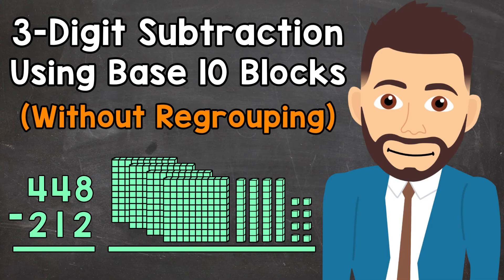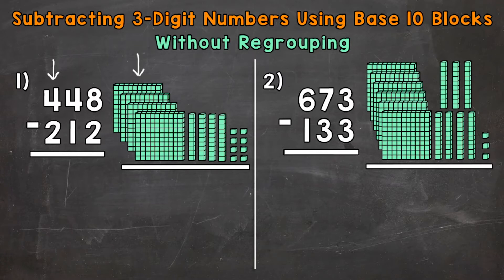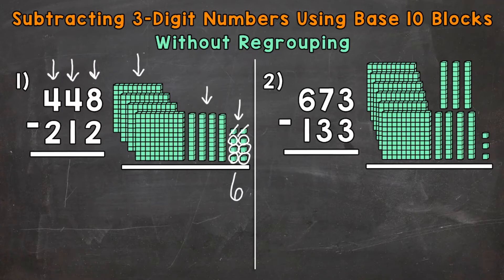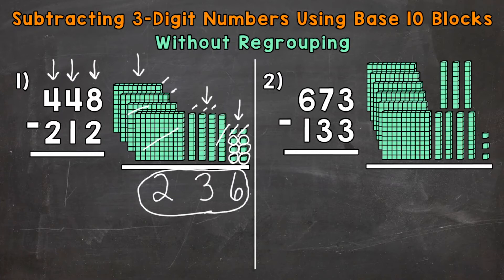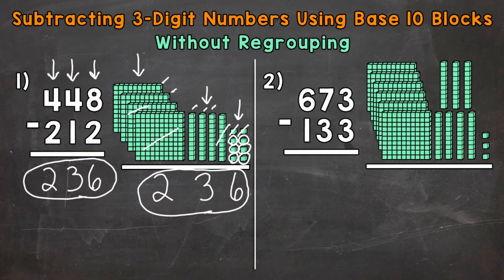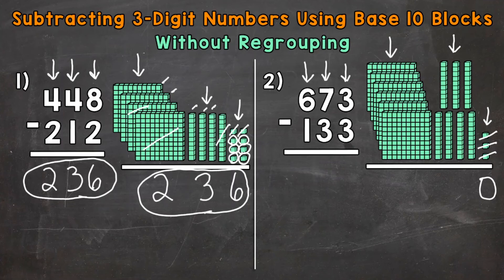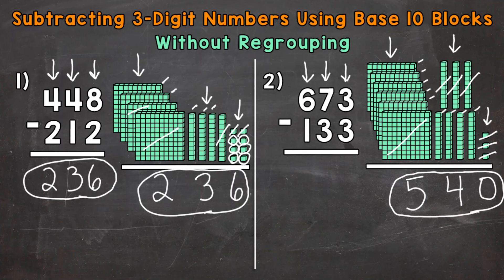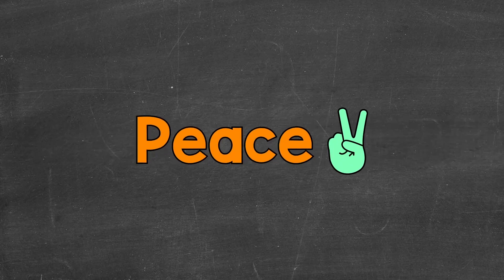Subtracting 3-Digit Numbers Using Base 10 Blocks Without Regrouping | Elementary Math with Mr. J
Welcome to Subtracting 3-Digit Numbers Using Base 10 Blocks Without Regrouping with Mr. J! Need help with triple-digit subtraction? You're in the right place!

Whether you're just starting out, or need a quick refresher, this is the video for you if you're looking for help with 3-digit subtraction. In this video, Mr. J will go through 3-digit subtraction using base 10 blocks examples and explain how to subtract 3-digit numbers using base 10 blocks without regrouping.

Hopefully this video is what you're looking for when it comes to 3-digit subtraction using base 10 blocks.